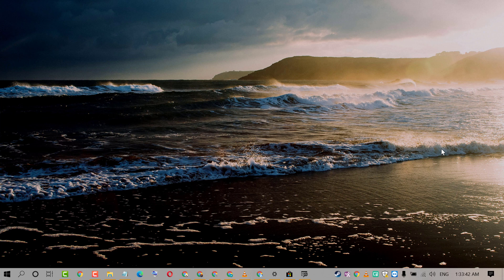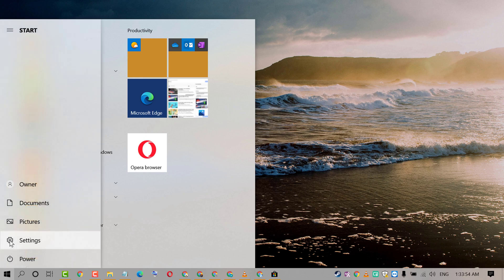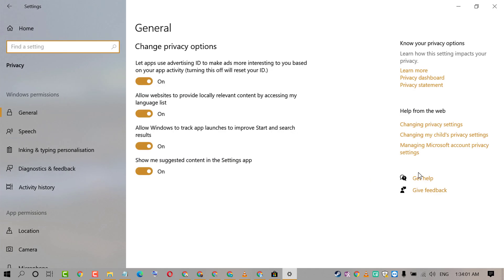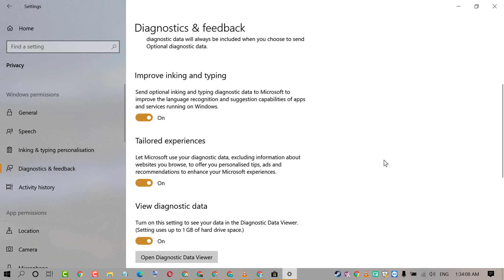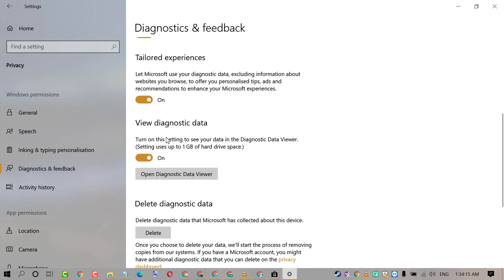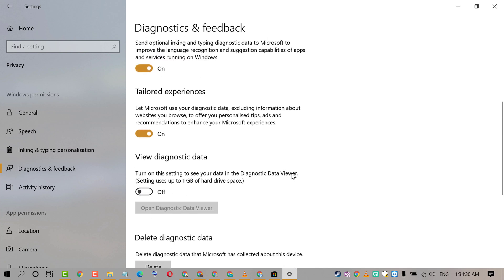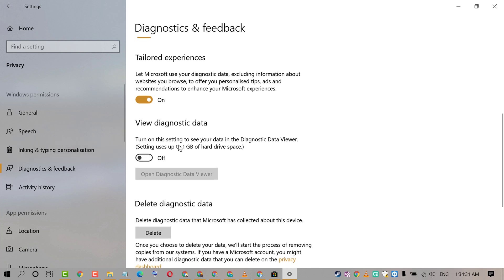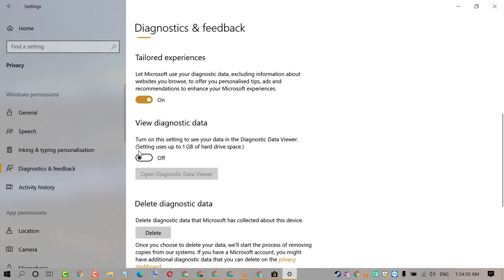How to Disable Diagnostic Data in Windows 10